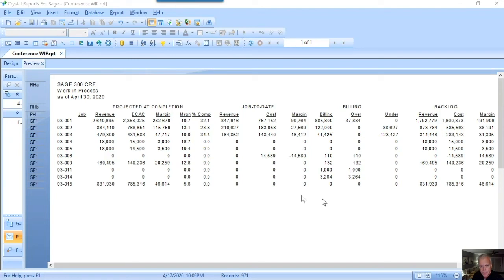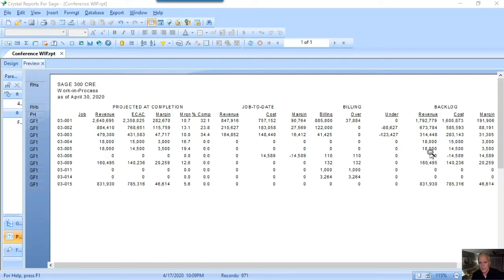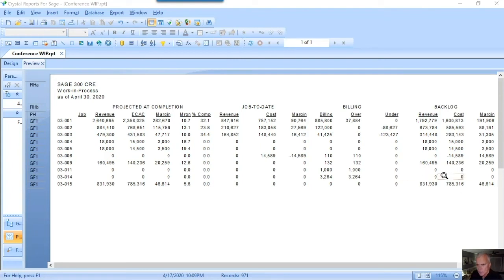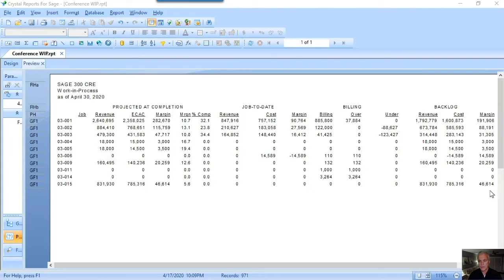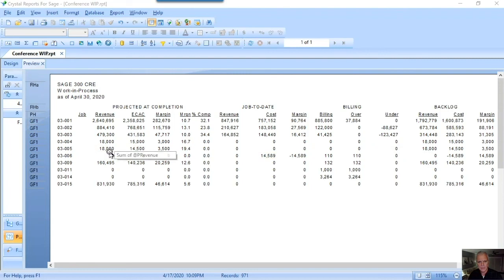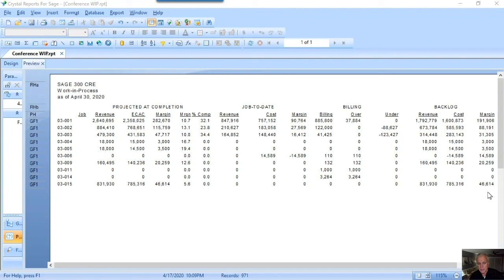Sage 300 CRE - WIP Report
Sage 300 CRE Users…

Do you have a good handle on what your backlog looks like?

In this video, Mike reviews a custom WIP report from Sage 300 CRE to help watch margins, over/under billing, backlog, and other key information required for planning.

We can help create a custom report to get you the information you need fast.